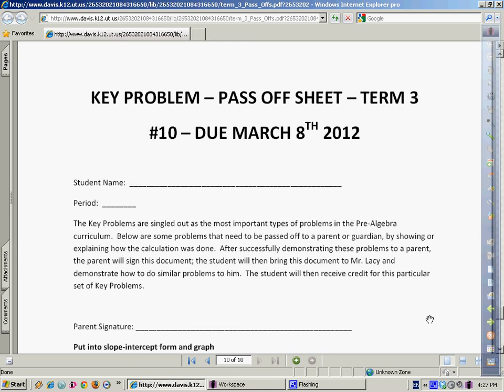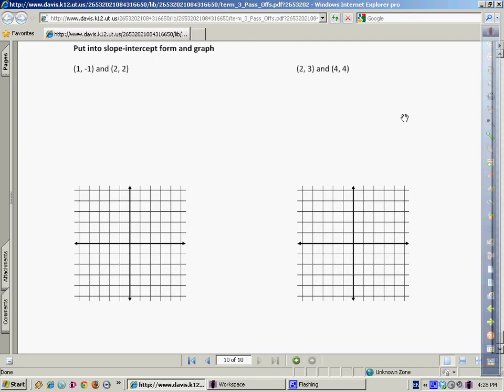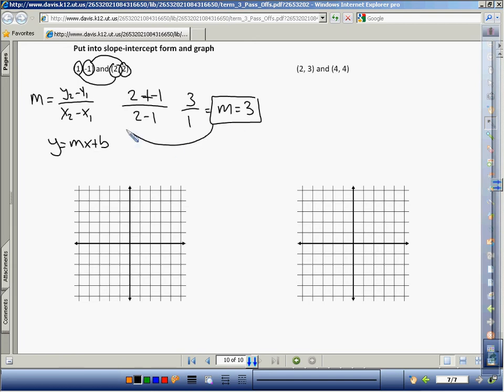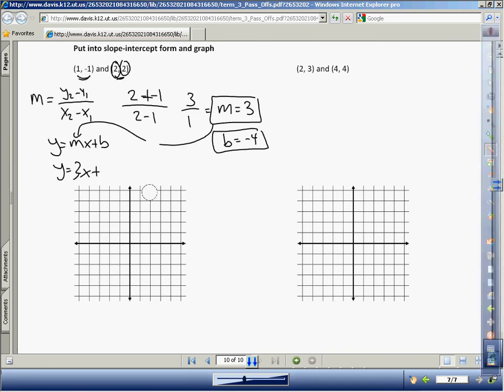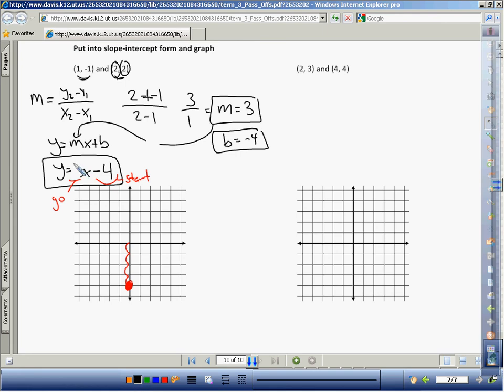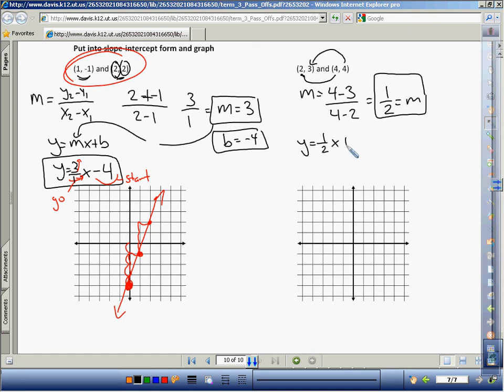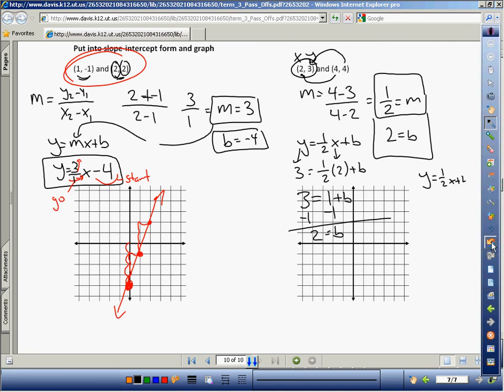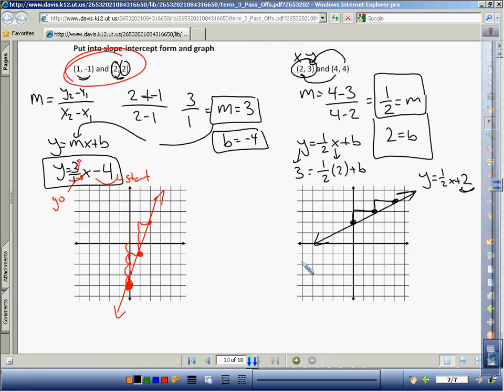Term 3 - Pass off sheet #10